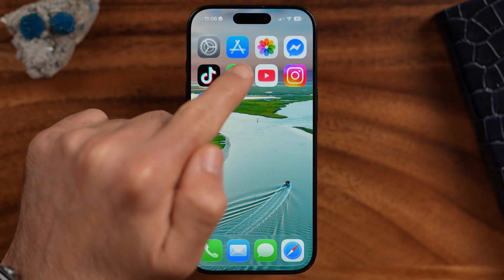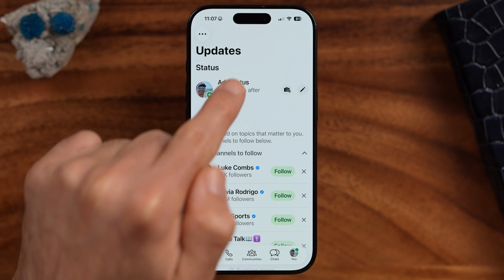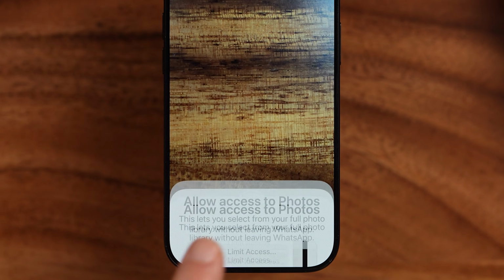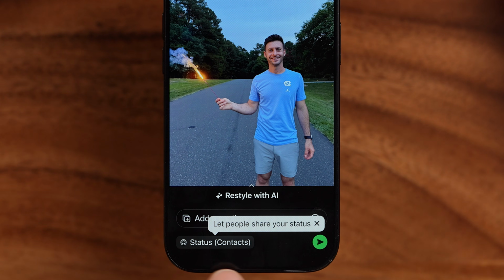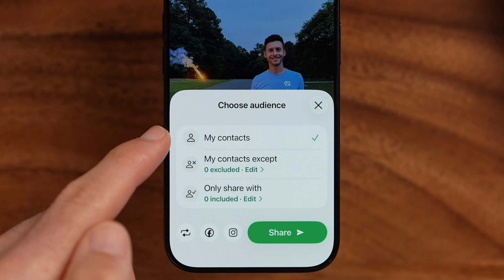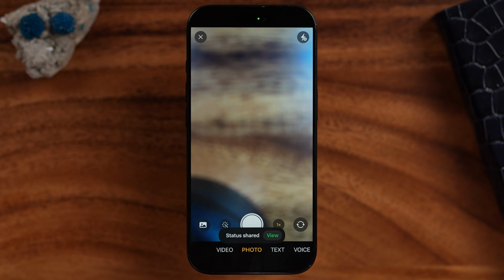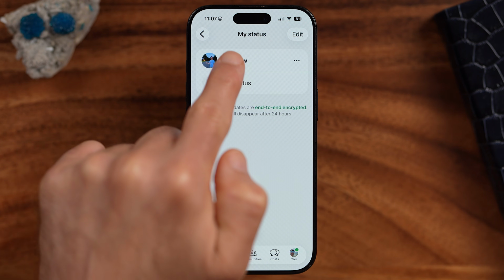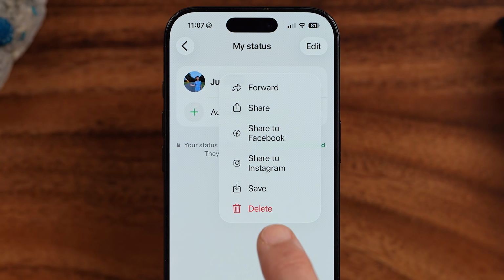How To Post a WhatsApp Status (Beginner's Tutorial)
You can easily post a status on WhatsApp by following along with these steps.